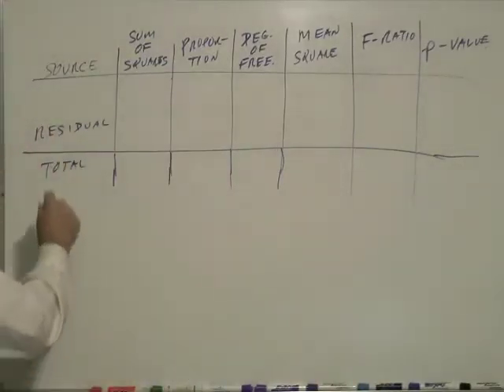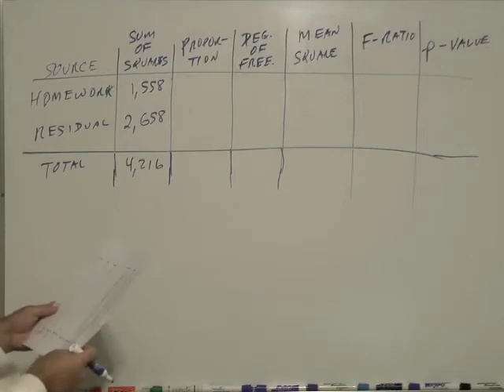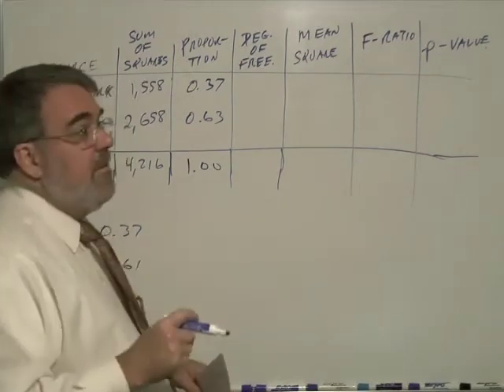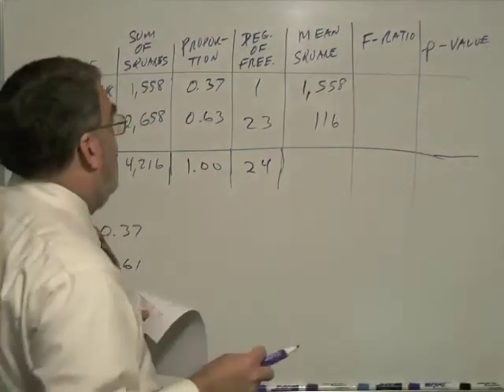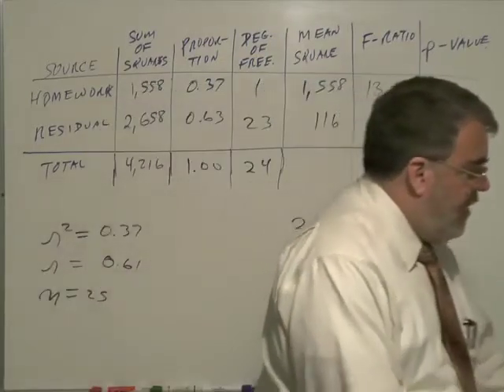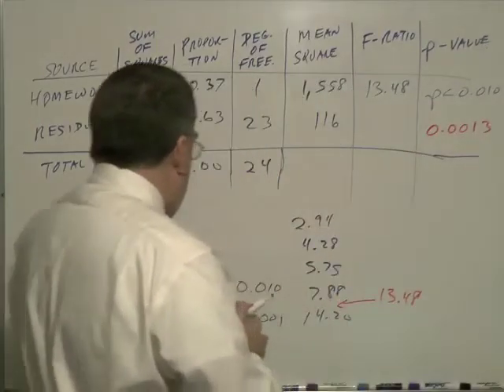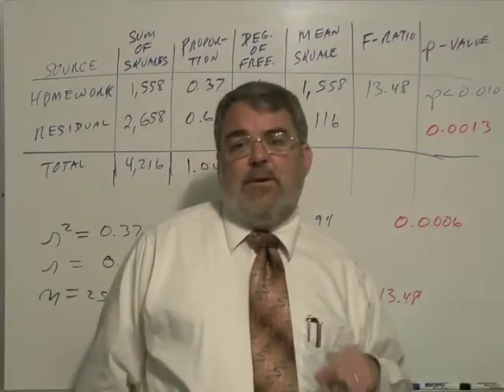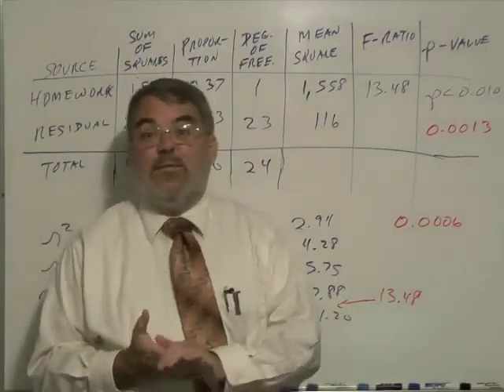Math 160 Chapter 10 Part 12